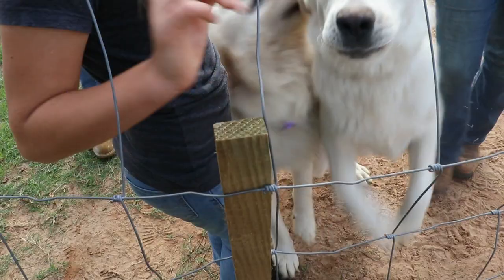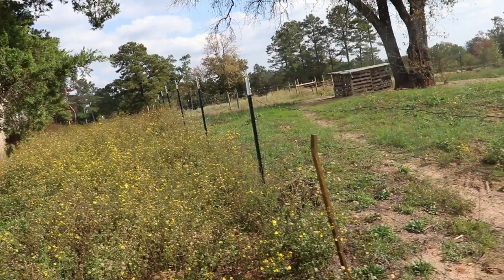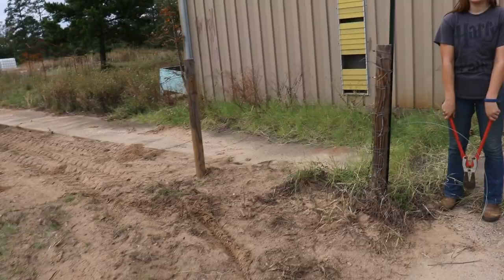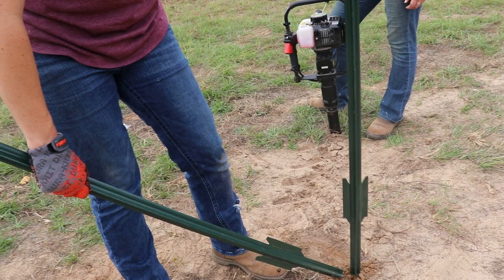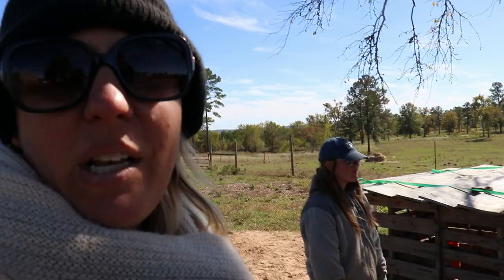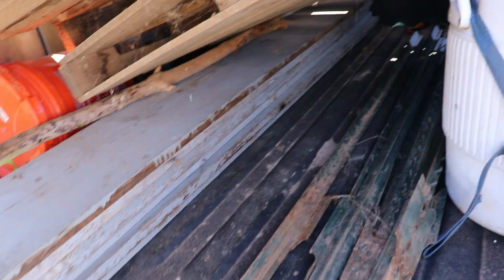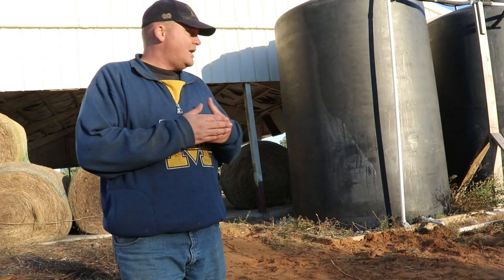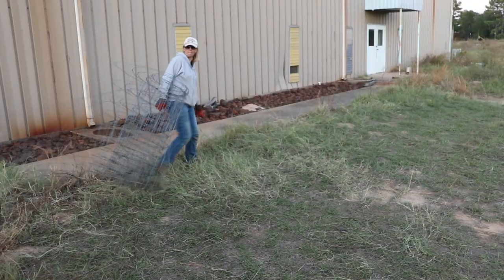Ep. 231 - New Ranch Changes...Wedgeloc Fasteners Make it Simple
It's time to move the dogs to make room for our new roadway on the ranch.  The dog fence must be removed to make room for the new roadway on the ranch.  Fencing for your animals can be quite the task to put up.  If you're looking for a way to keep your animals safe on the ranch, then you need to install a fence and the quicker it can be done the better. Wedgeloc fasteners make it simple to install a fence with t-posts. In this episode, we discuss the new Wedgeloc fasteners and how they make fencing a simple process. You'll be able to install a fence in no time with these easy to use fasteners!

Mailing Address:
Blackacre Ranch